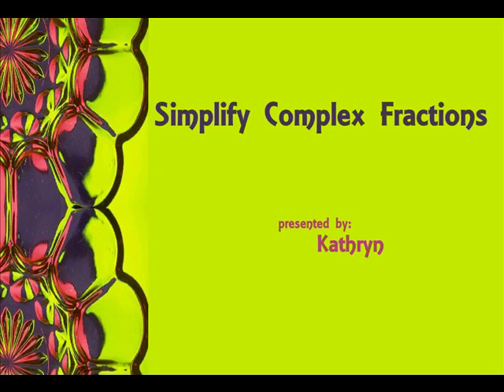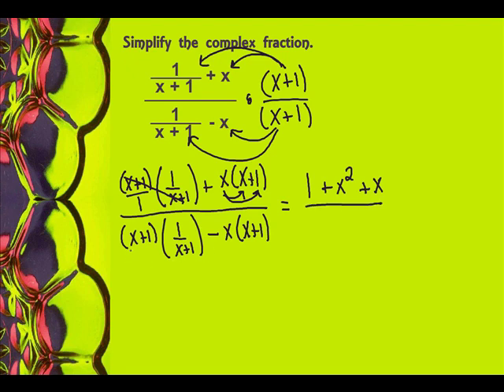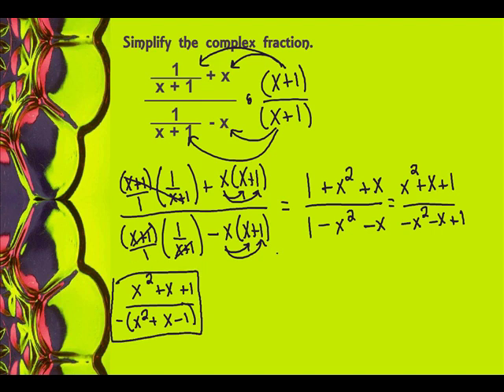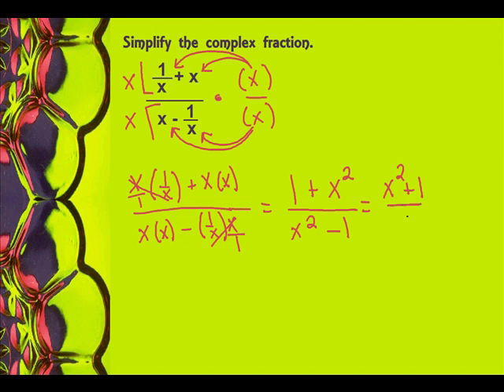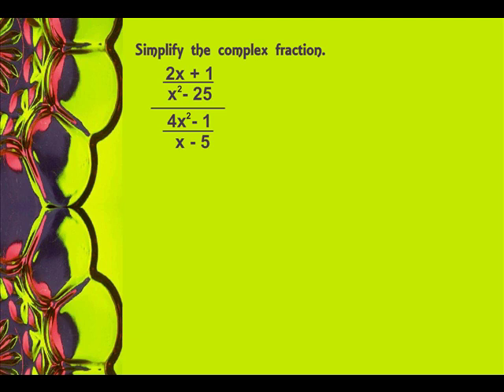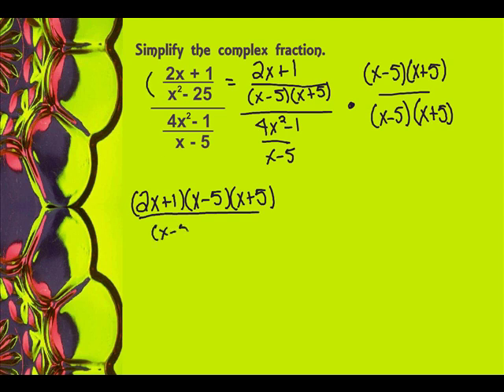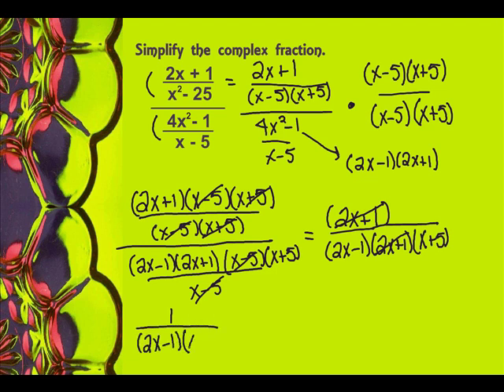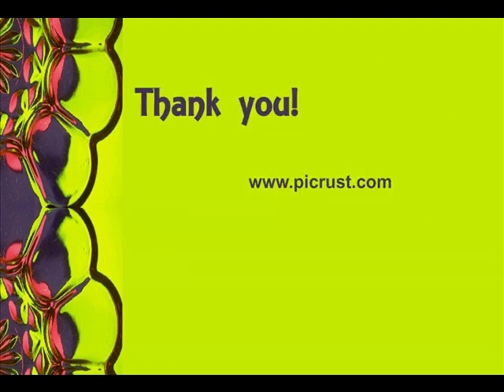Simplify Complex Fractions (1)